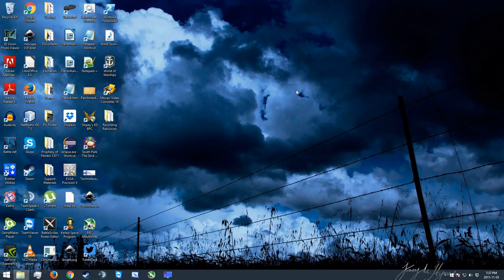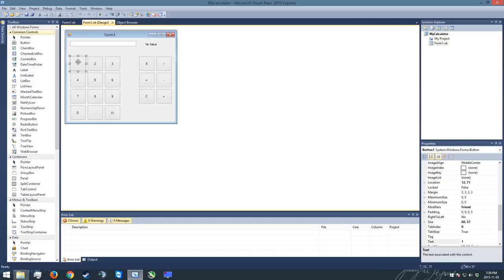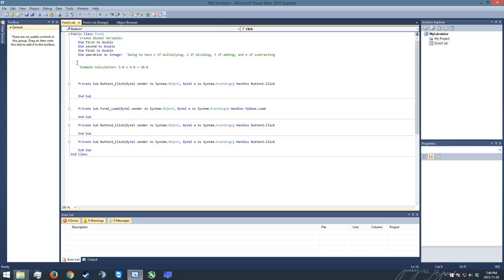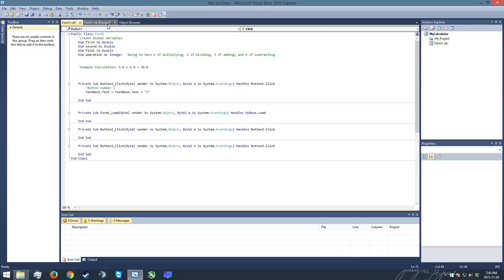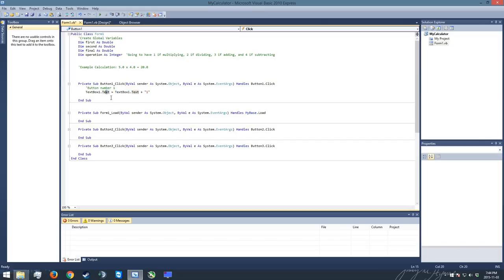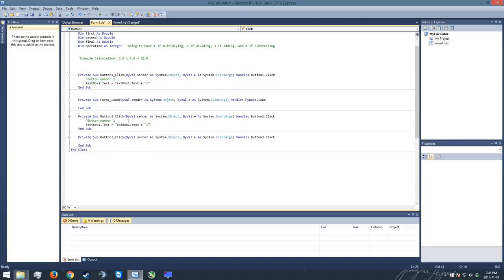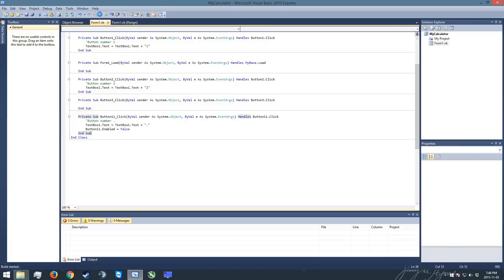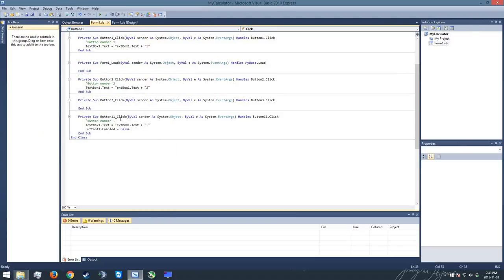Calc 3 - Setting up the Number Buttons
In this lesson I will be going over how to set up the number buttons in our calculator including the two special cases: the negative sign and the decimal sign.